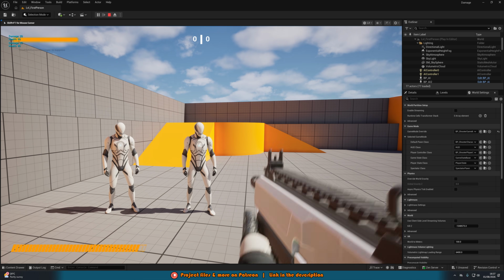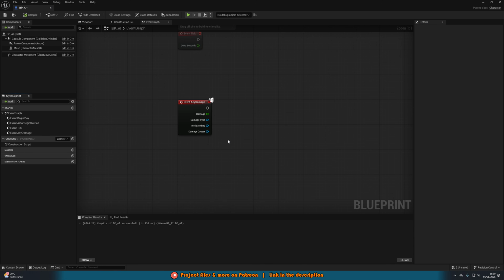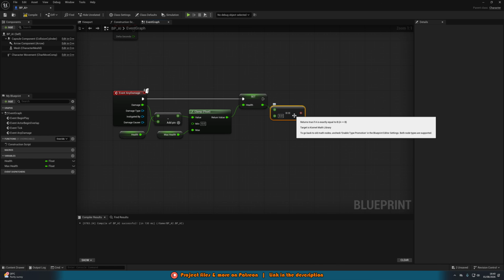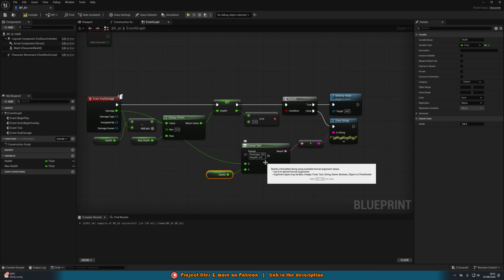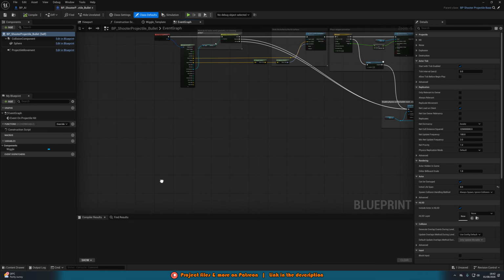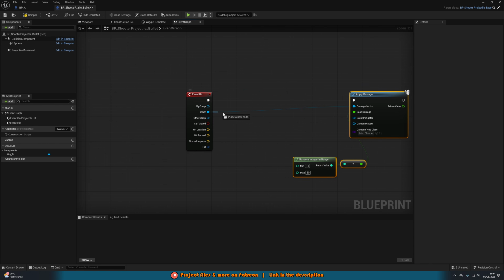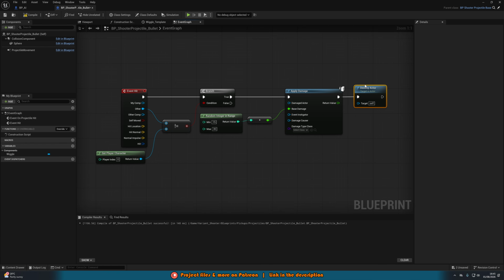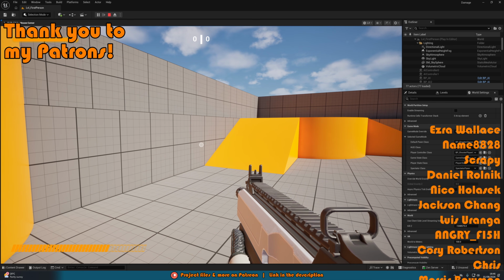How to Build a Damage System in Unreal Engine 5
In this Unreal Engine 5 tutorial we're going to learn how to use the Apply Damage and Event AnyDamage system in Unreal Engine 5 to be able to damage and kill enemy AI or other players.

🔗Resources